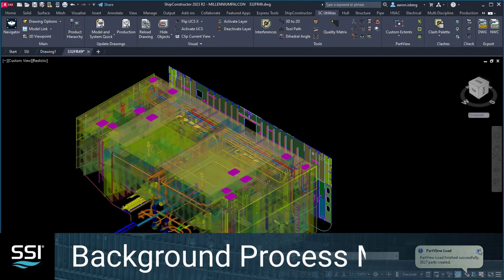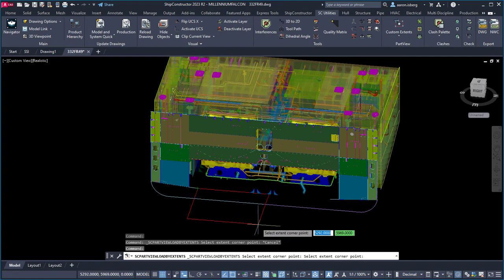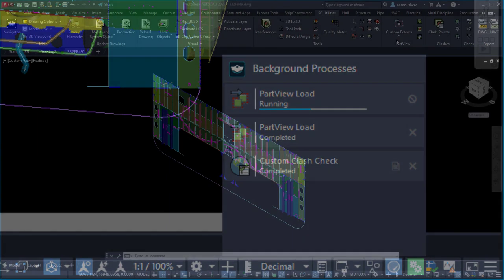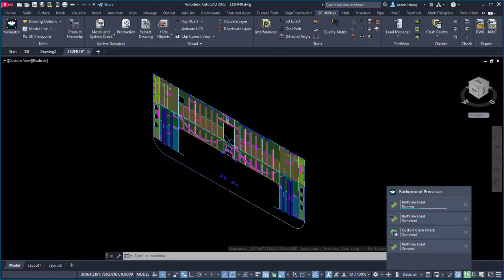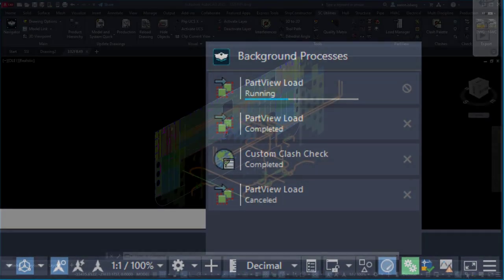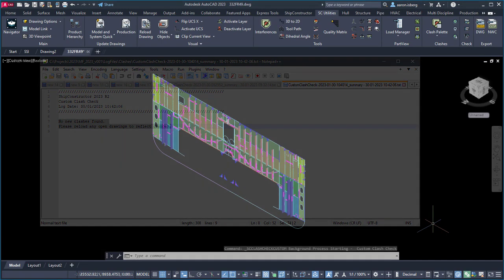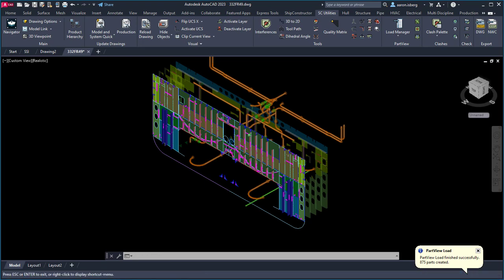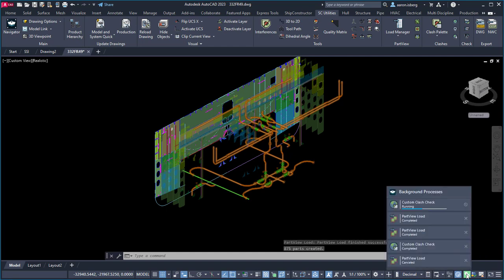SSI 2023 R2.1 - Background Process Monitor (ShipConstructor)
Background Process Monitor, new for SSI 2023 R2.1, allows you to view and manage the ShipConstructor processes currently running on your machine.

SSI makes it easy to solve the shipbuilding industry’s unique challenges by empowering shipbuilders to focus on the business of shipbuilding. We realize the rapidly evolving technologies that define the future of shipbuilding and understand how to implement them specifically for shipbuilders. For over 30 years, our team has been globally recognized for our shipbuilding-specific solutions for the design, engineering, construction, and maintenance of shipbuilding projects.